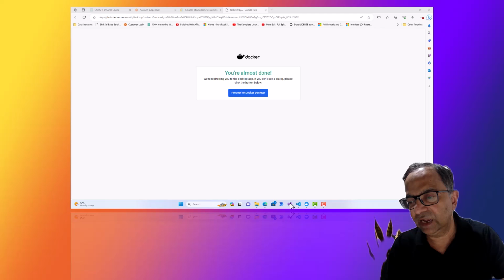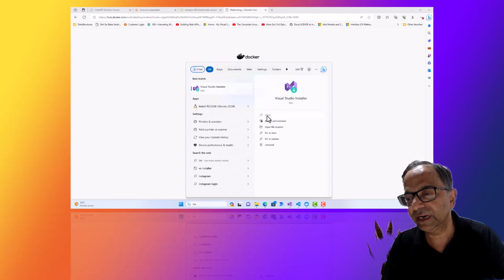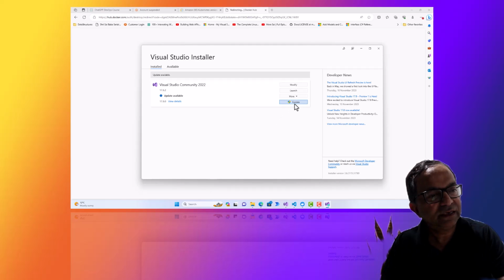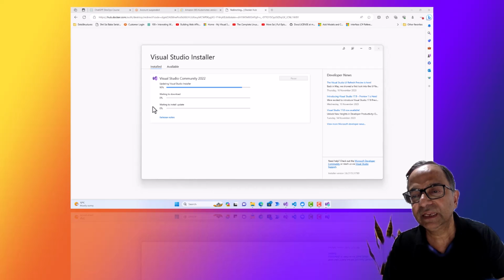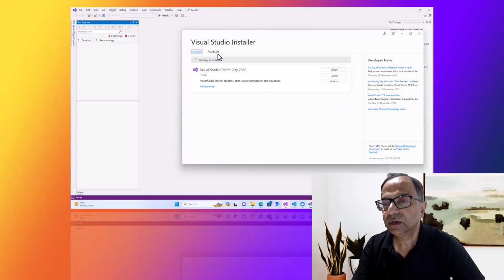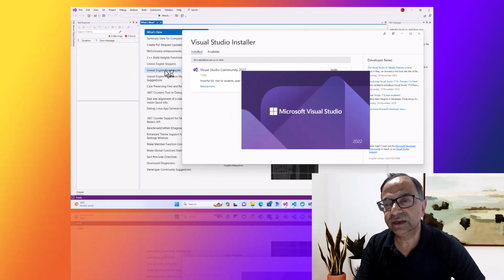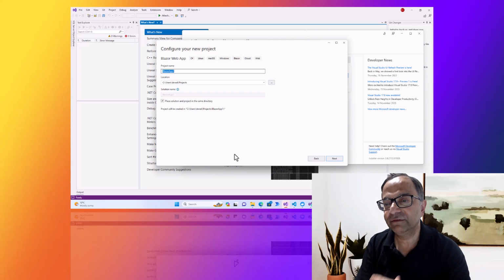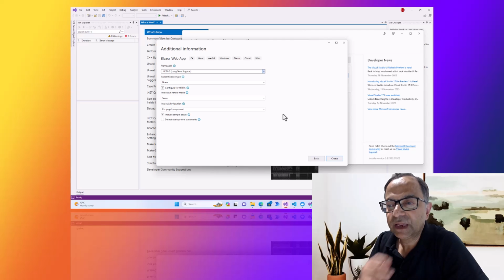How to Upgrade VS Community IDE to ASP.NET 8 in One Step?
Welcome aboard the courses! Are you ready to upgrade your development environment to ASP.NET 8, the latest version of Microsoft's web framework? In this video, I will show you how to install and configure ASP.NET 8 on your machine, and how to confirm that it's indeed running asp.net 8. You will learn how to

- Upgrade VS Community 2022 to version 17.8 (Which has all the necessary pre-requisites to run ASP.Net Core 8)
- Create a new Blazor Web App project using the new template
By the end of this video, you will have a fully functional ASP.NET 8 development environment . Whether you are new to ASP.NET or an experienced developer, this video will help you get started with ASP.NET 8 and take your web development skills to the next level.